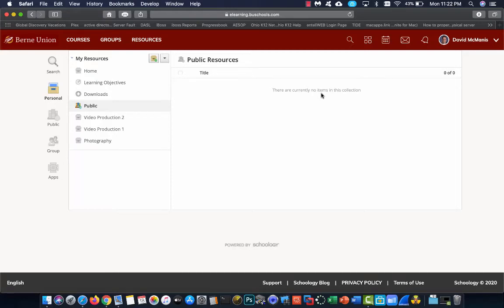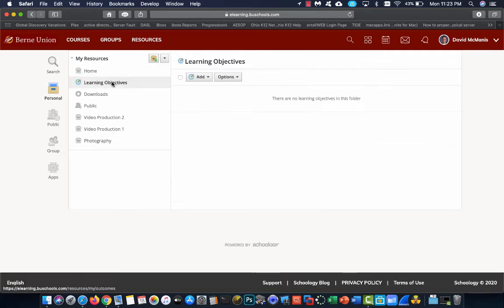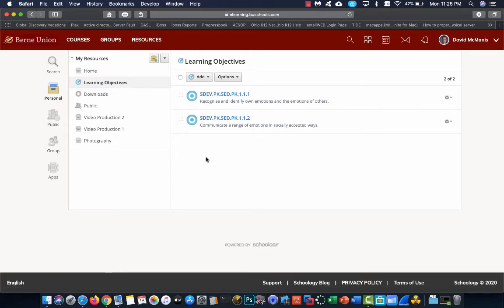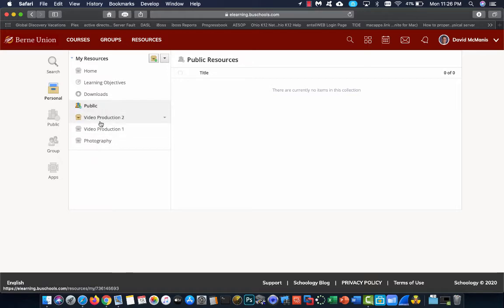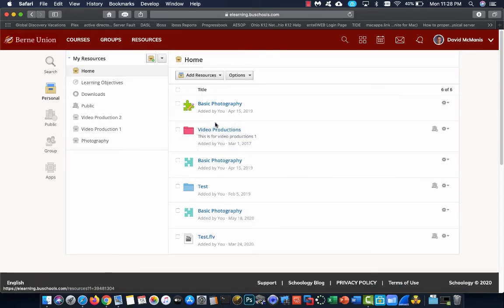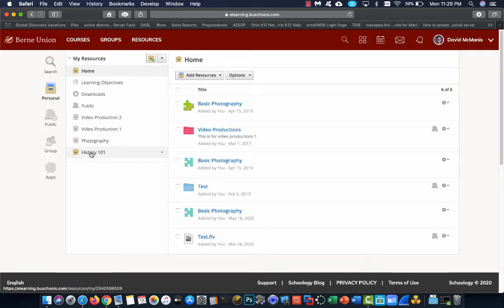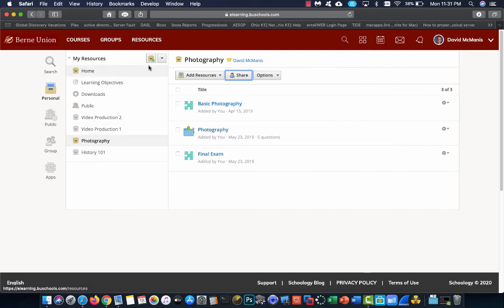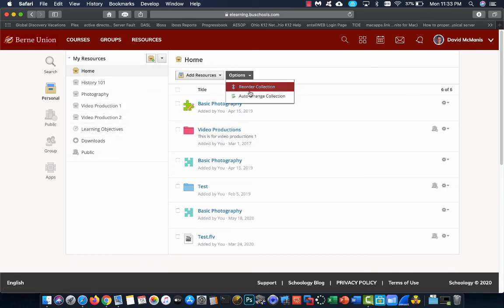Resources: Personal and Collections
This video discusses personal resources in Schoology. We discuss what they are, how they are organized and how to create additional collections for the purpose of sharing and organization.